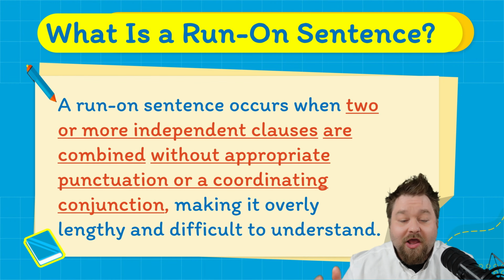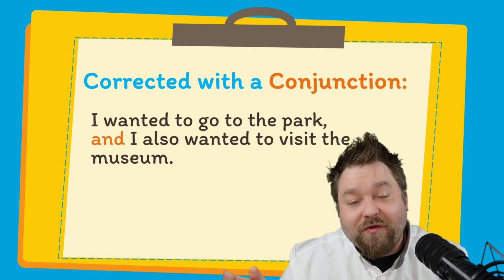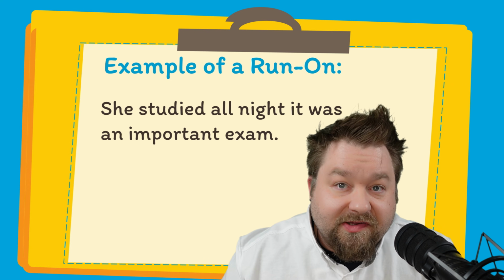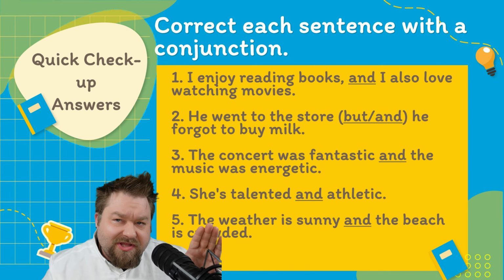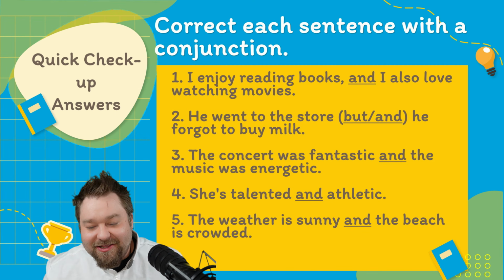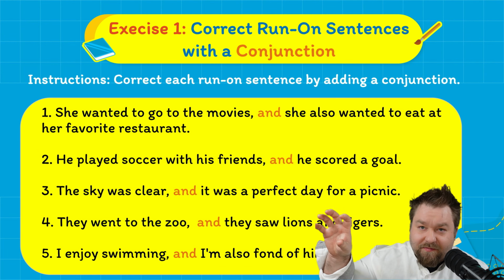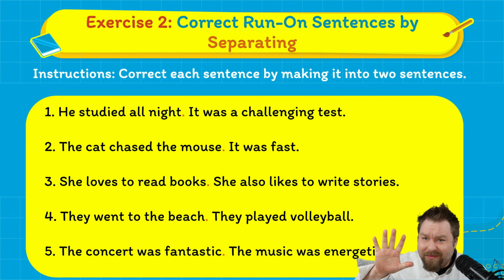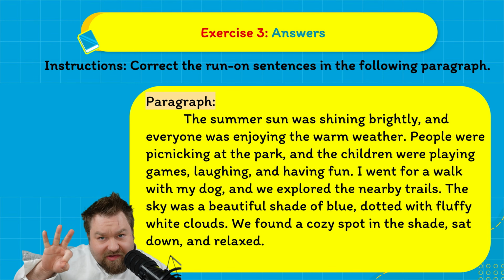English Grammar for Adults: Fixing Run-On Sentences - Clear and Simple Guide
Welcome to another engaging lesson in our 'English Grammar for Adults' series. Today, we're tackling a common challenge faced by many: fixing run-on sentences. Our video, "Fixing Run-On Sentences - Clear and Simple Guide," is specially designed to help adult learners, ESL students, and anyone looking to polish their writing skills.

🔍 In This Video, You'll Learn:

What is a Run-On Sentence?: We start by defining run-on sentences and understanding why they can be problematic in writing.
Identifying Run-Ons: Gain the ability to spot run-on sentences in your writing with practical examples and tips.
Simple Fixes for Run-On Sentences: Discover various methods to correct run-on sentences, including the use of punctuation like commas, periods, semicolons, and conjunctions.
Writing Practice: Apply what you've learned with interactive exercises and see immediate improvements in your writing.
👨‍🏫 Perfect for:

Adults who are keen on improving their writing skills.
ESL learners at intermediate and advanced levels.
Teachers looking for resources to help students grasp grammar concepts.
Writers and professionals seeking to enhance their written communication.
📝 Why This Matters:
Run-on sentences can make writing confusing and difficult to understand. By mastering how to fix them, you'll make your writing clearer, more professional, and more effective. This lesson breaks down the topic into easy-to-understand segments, making it accessible regardless of your current skill level.

Your engagement helps us reach and educate a wider audience.